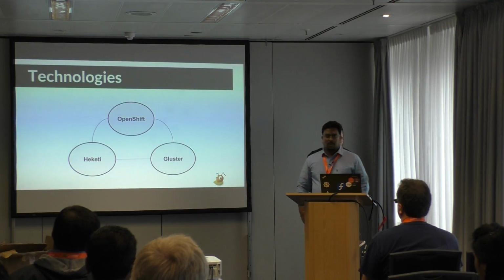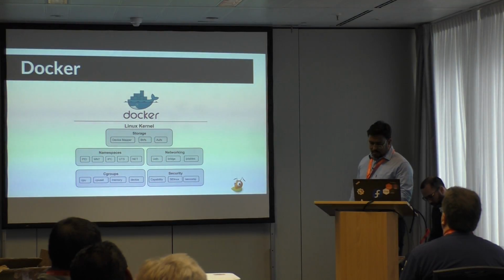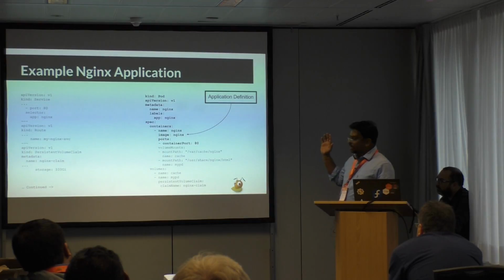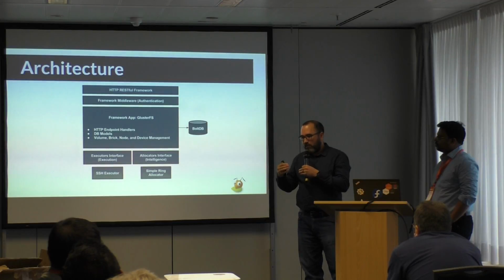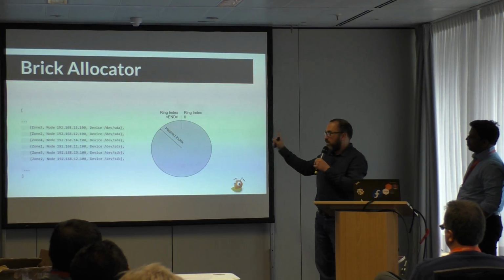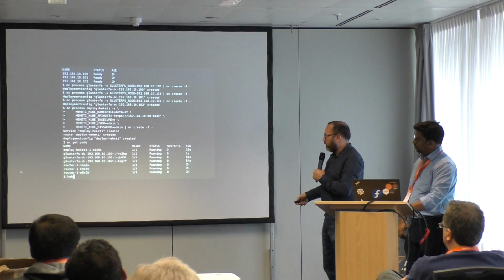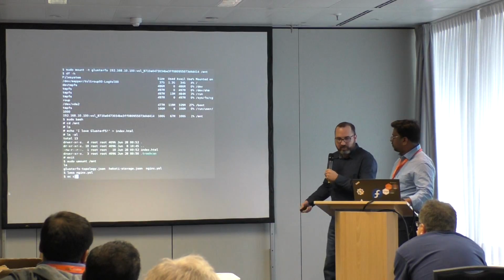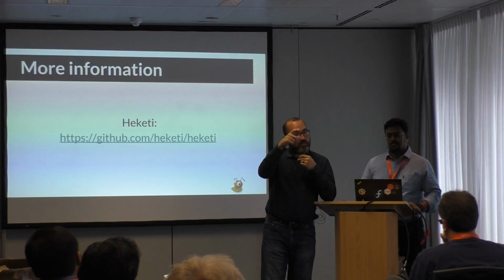Containers and Persistent Storage By Humble Chirammal, Luis Pabon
Containers and Persistent Storage By Humble Chirammal, Luis Pabon at Gluster Developer Summit 2016 in Berlin, Germany